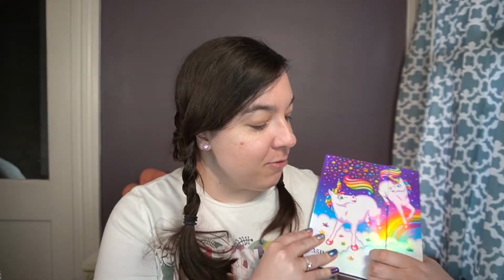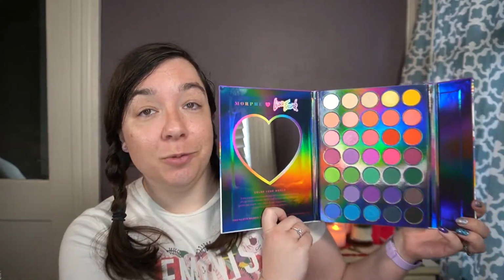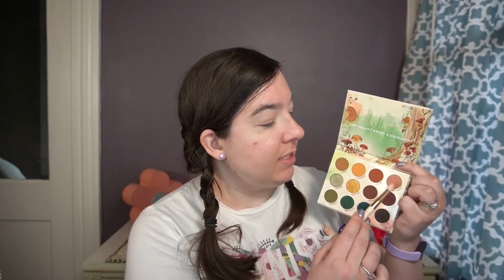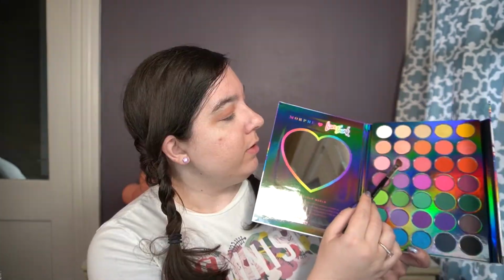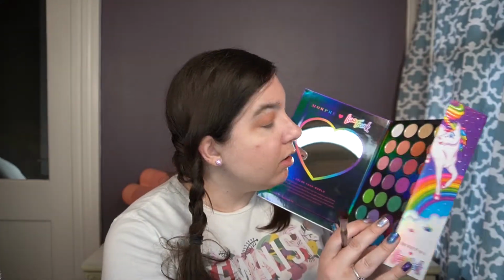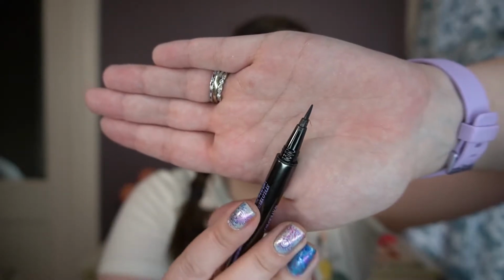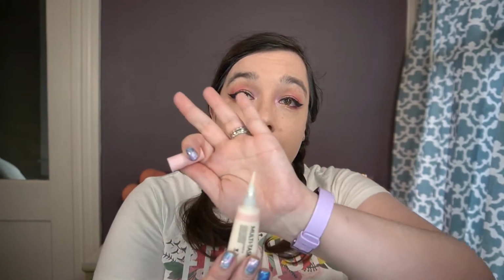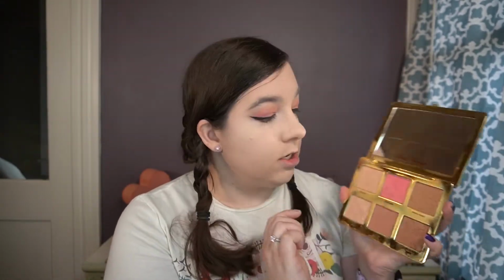2020 Makeup Favorites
Here's all the best makeup items I discovered in 2020! Some of them were released this year, some of them I found this year, but either way its a face full of favorites!